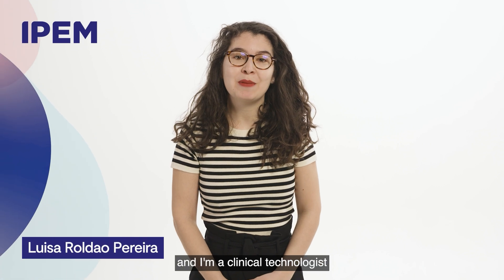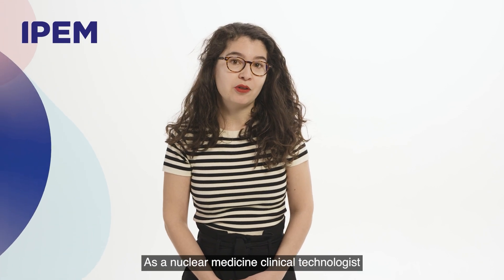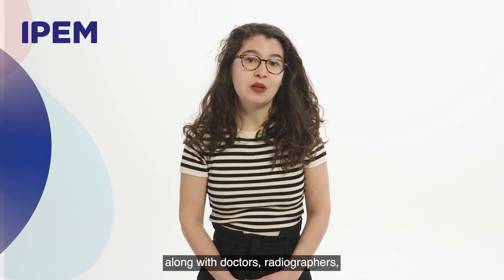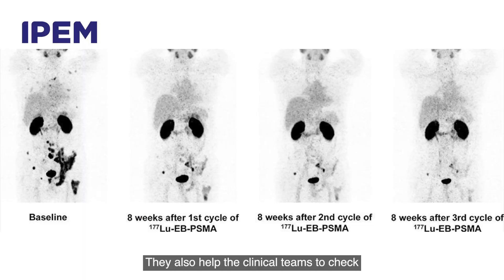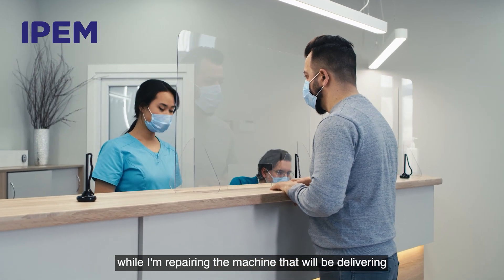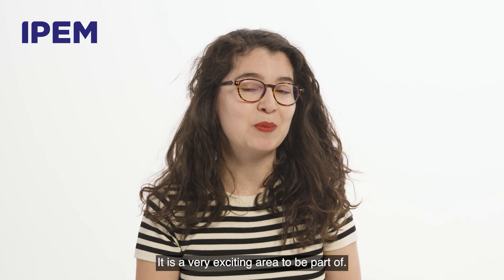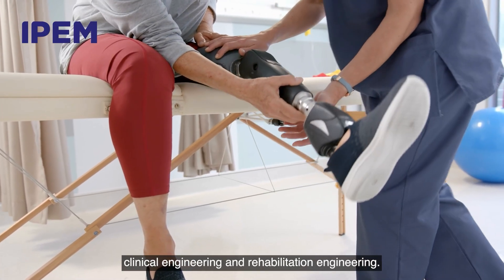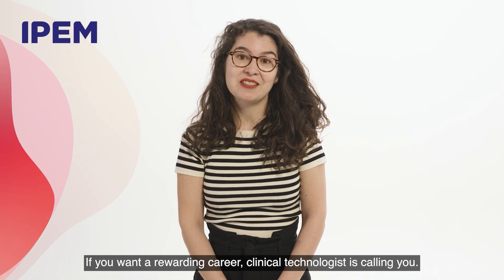Careers as a Clinical Technologist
Meet Luisa and Katherine and learn about their careers as Clinical Technologists.
Clinical technologists (also known as Healthcare Science Practitioners) are responsible for maintaining, monitoring and operating sophisticated equipment and instruments used to diagnose illness and to treat patients.
You can find out more about Clinical Technologists on the IPEM